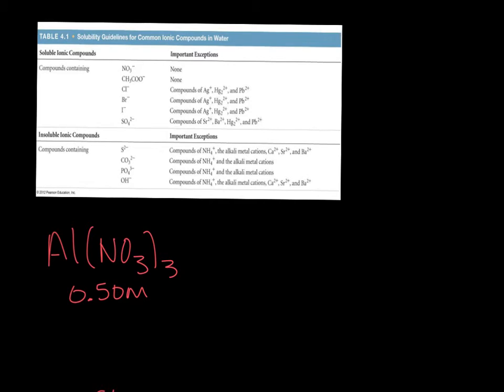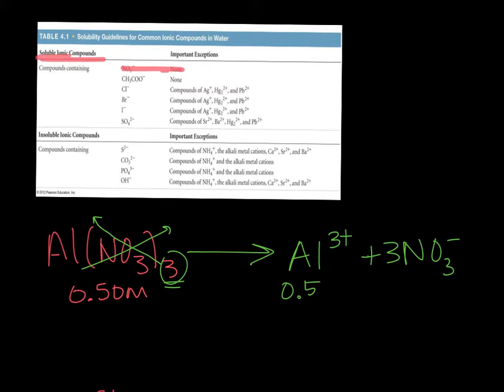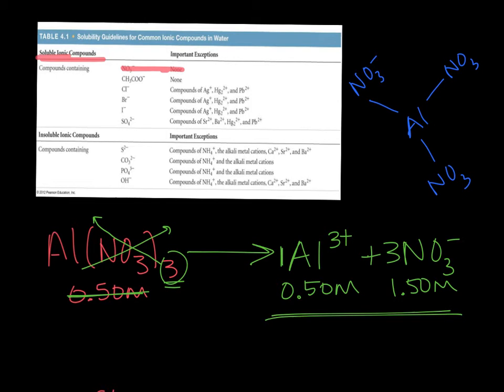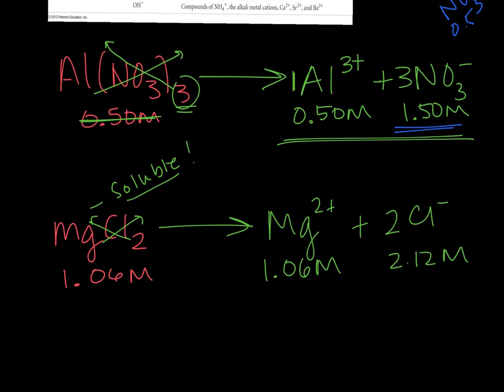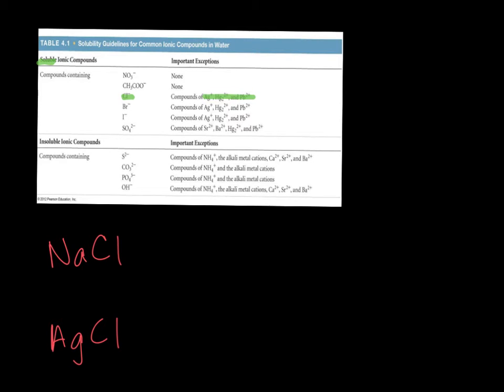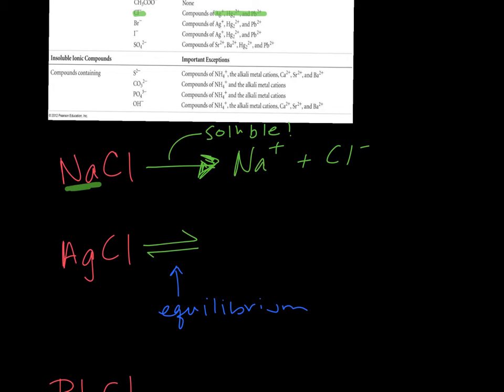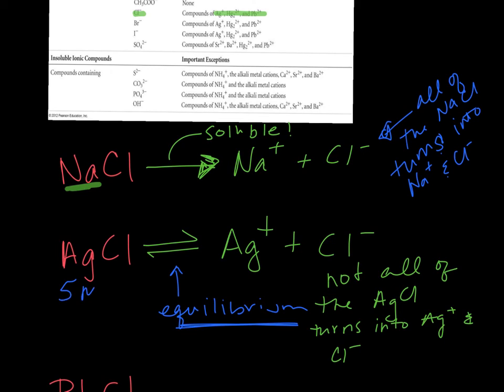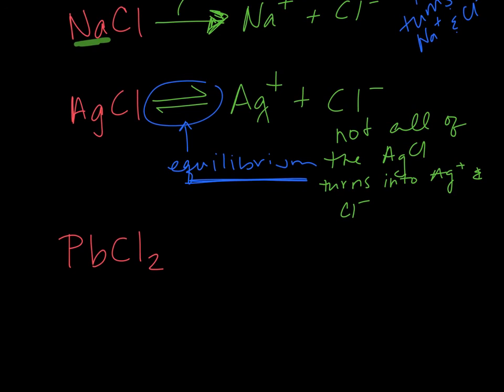dissociation of soluble and insoluble substances